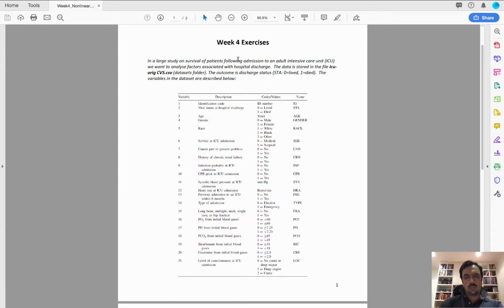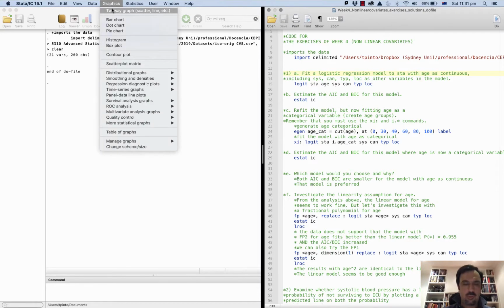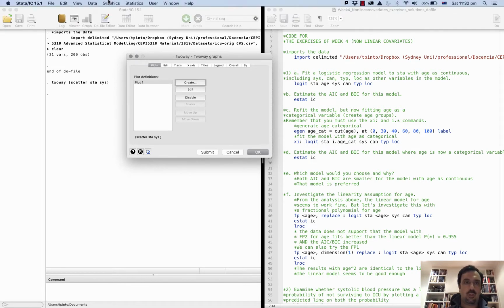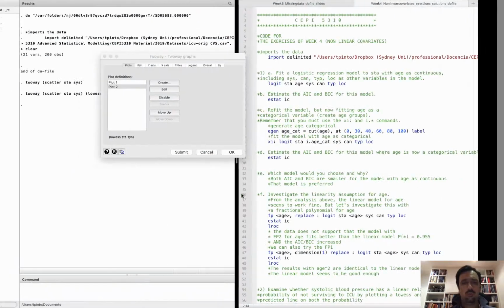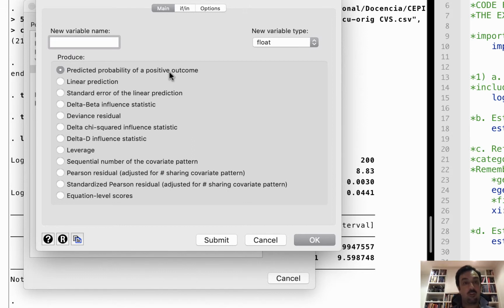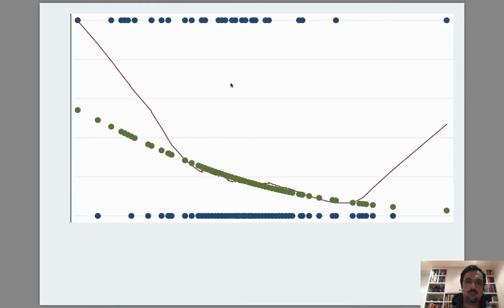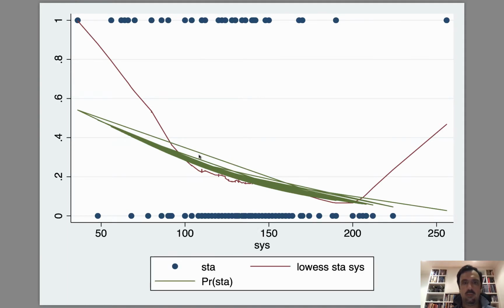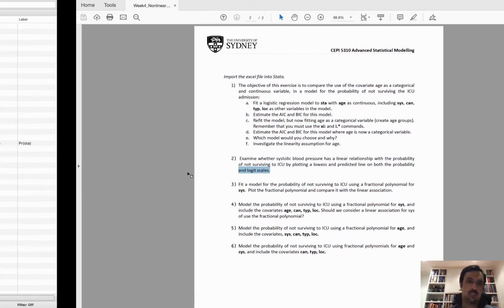week4 Exercise 2 Fractional polynomials